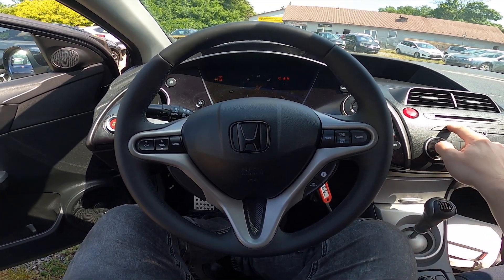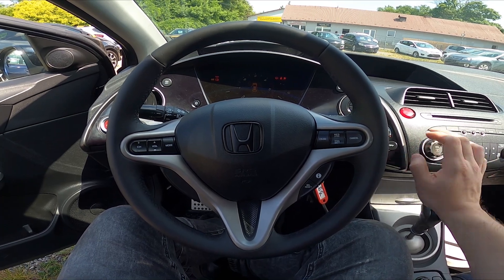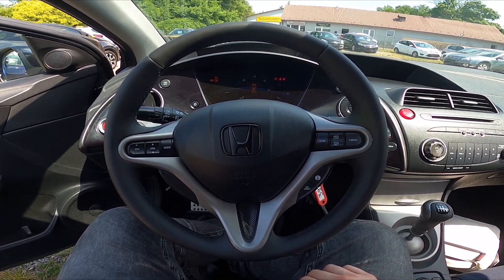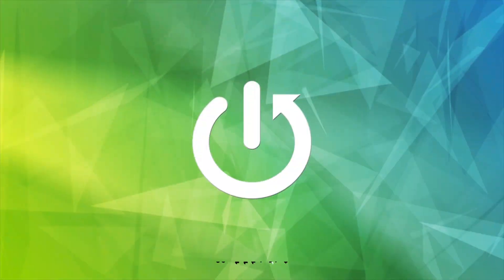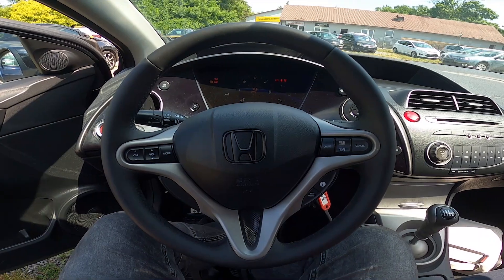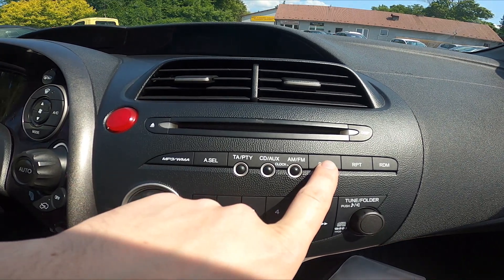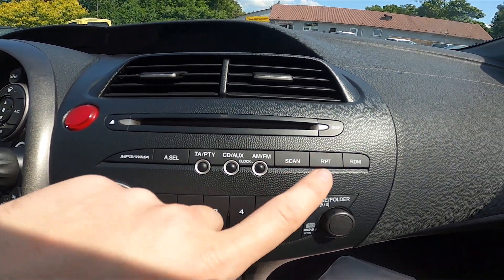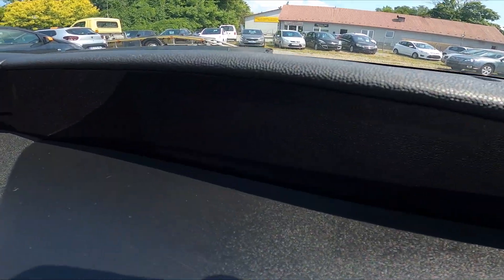How to Scan for Radio Stations in Honda Civic VIII ( 2006 – 2011 ) - Find new Radio Stations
Find out more info about the Honda Civic VIII ( 2006 – 2011 ) :
Would You like to know how to Scan the Radio for Radio Stations in Honda Civic VIII? Thanks to this function in Your car You'll be able to scan for radio stations if there's a poor signal or You've not in the area of saved Radio Stations. Follow the video we've provided above to learn how to Scan for Radio Stations in Honda Civic VIII!

How to Scan for Radio Station? How can I Scan for Radio Station?

Years of Production:

2006, 2007, 2008, 2009, 2010, 2011

Generation:

 VIII Gen - ( 2006 – 2011 )